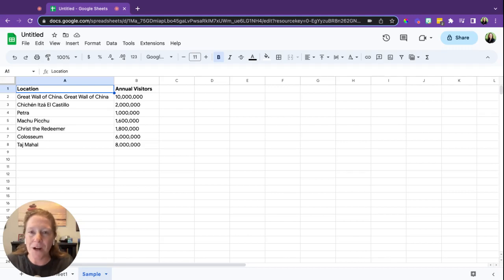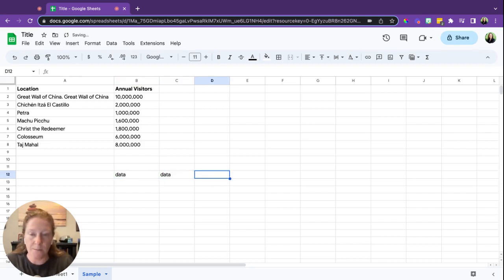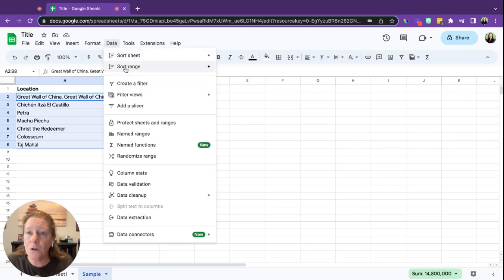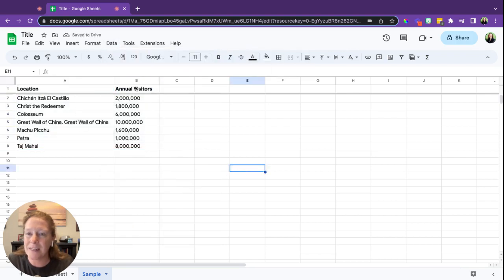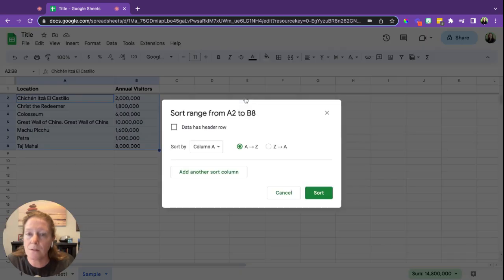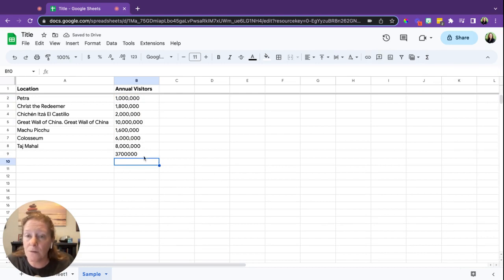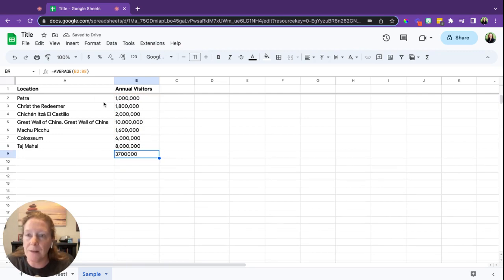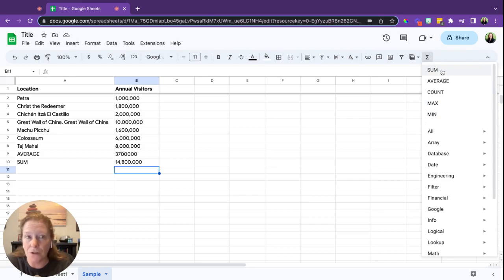Google Sheets: Create, Sort, and Basic Functions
How to create a new Google Sheet, sort data, and use the SUM and AVERAGE functions.
Skills needed for the Google Level 1 Certification exam.

00:04 Create a new Sheet
00:39 Sort data
02:25 AVERAGE function
03:34 SUM function